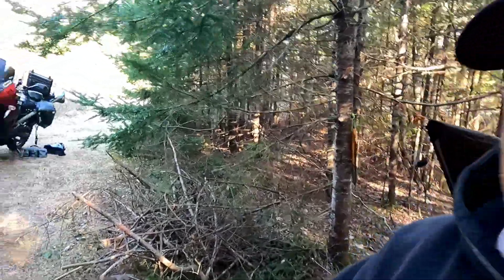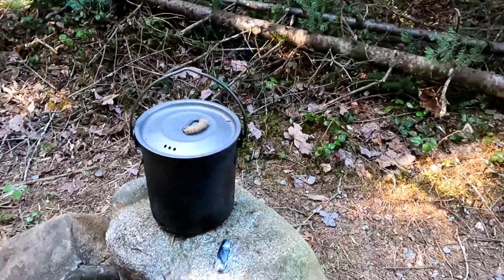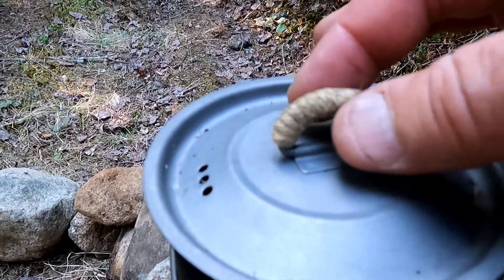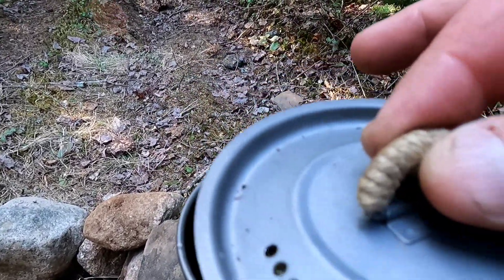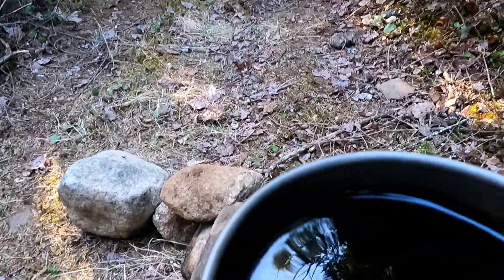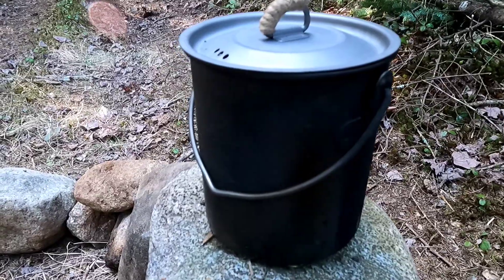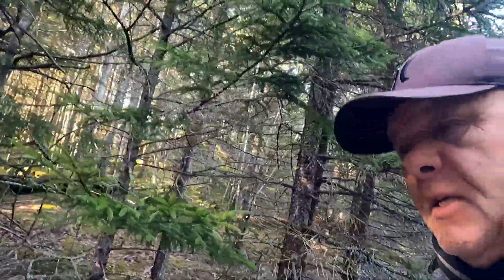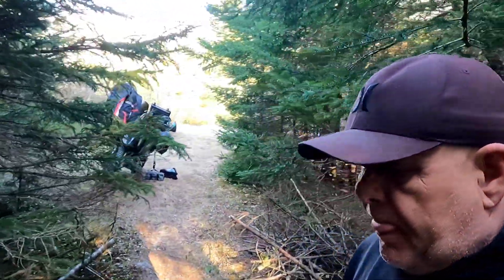Is the Titanium Cup junk?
Tune in and find out if this titanium cup/pot  is really worth it, or is it just good marketing and just pure crap. I bought it, so you didn't have to.  I'm not sponsored,  and this is your  "No Bull Shit Review."  on the titanium cup.